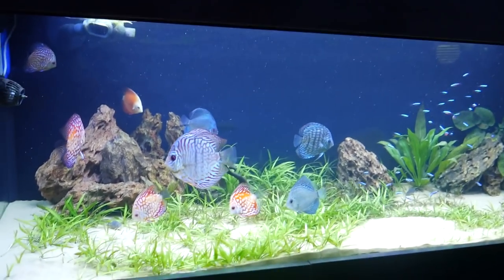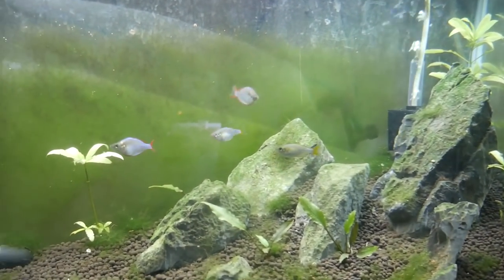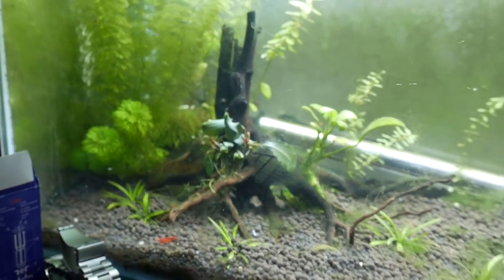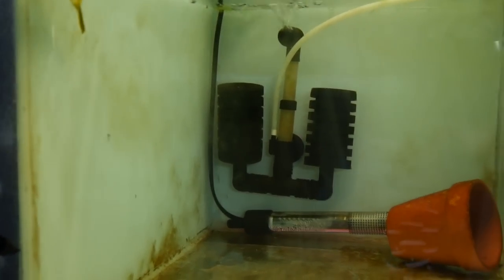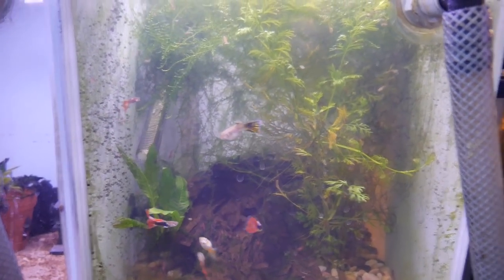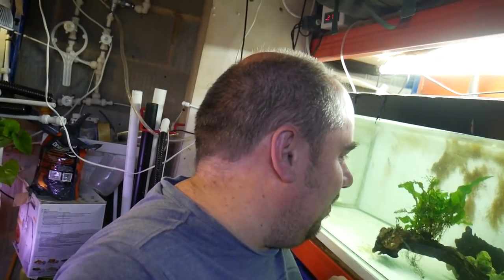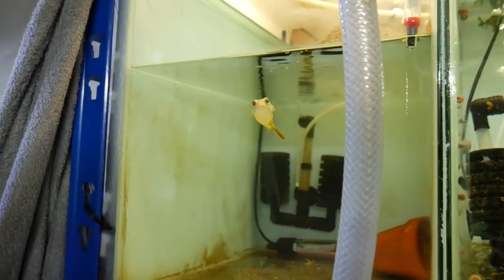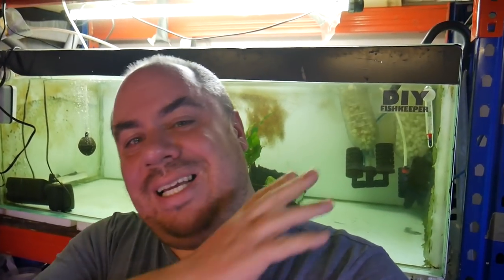Fish room update / Discus update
Just a quick update on the new Discus with the eye injury and a fish room update - some plans of whats coming up in the fishroom.